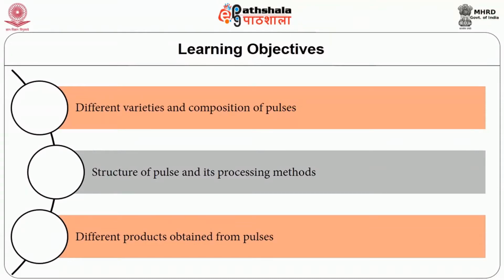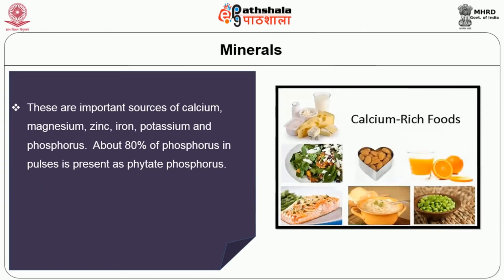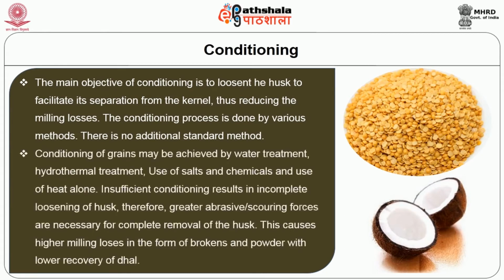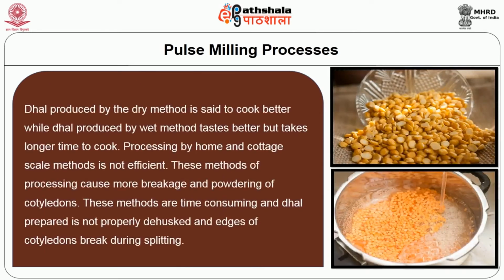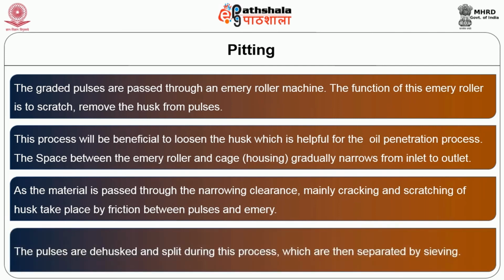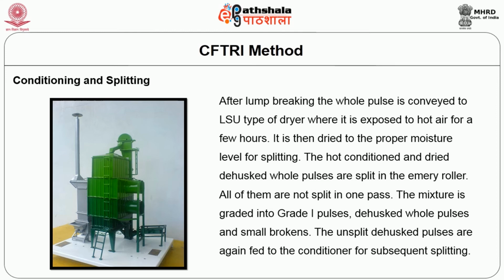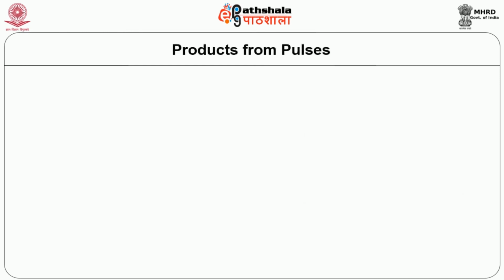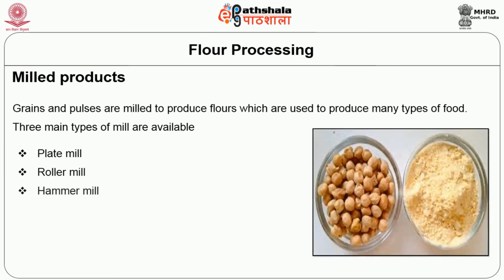M-32.Pulse processing and products